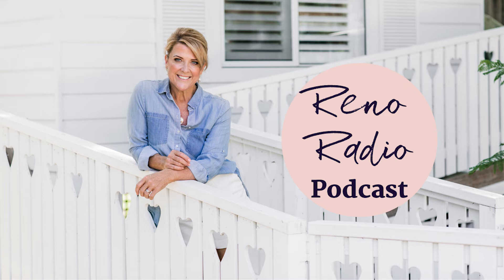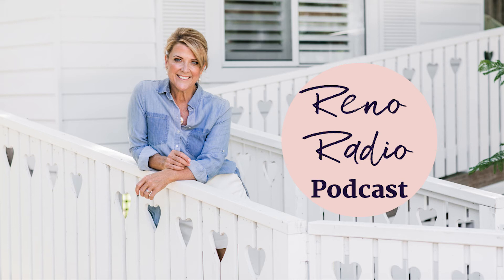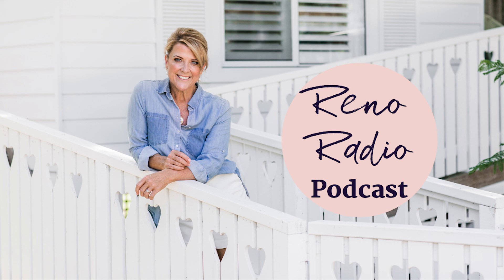The Reno Show - Season 1 Ep 1 | Naomi Findlay | Renovie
😍 Looking for an easier way to plan your renovation from start to finish? Make your dream home a reality, no stress, no guesswork with our free Beautiful Renovations masterclass.